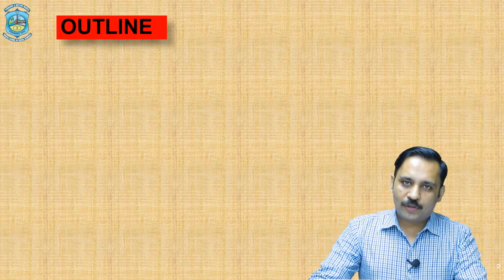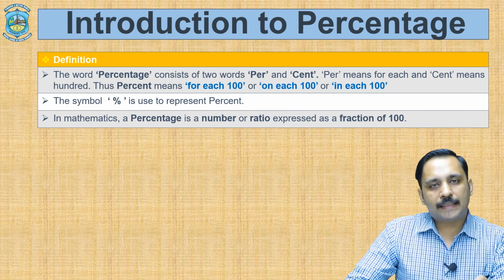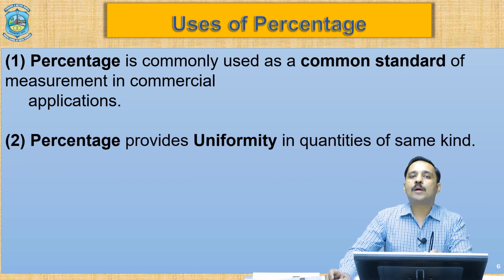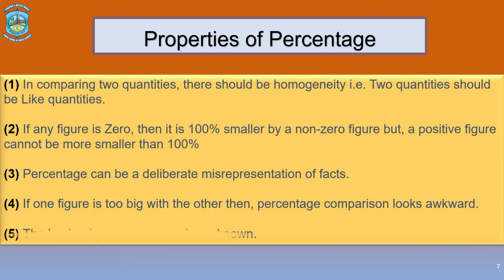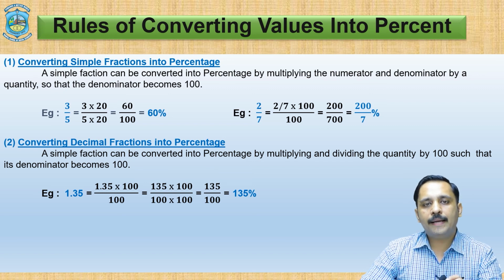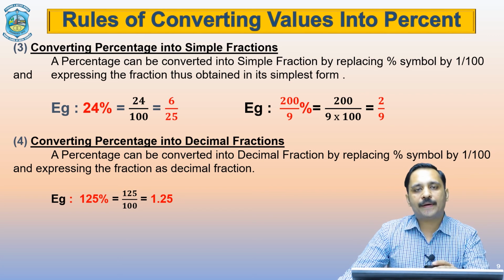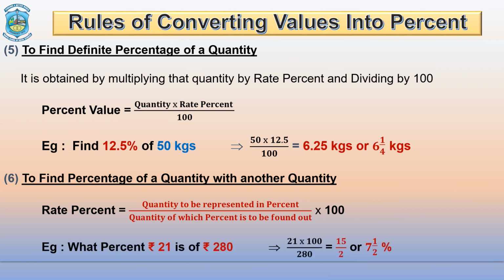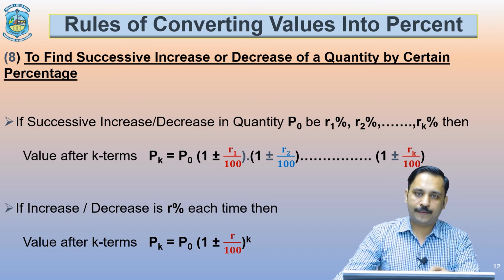SUBJECT - Mathematics, TOPIC - Percentage Part 01